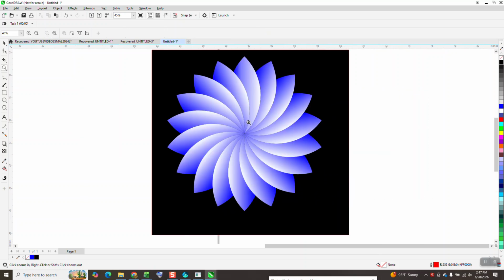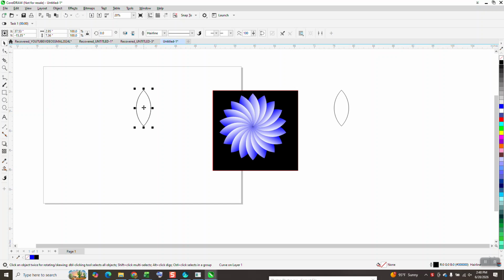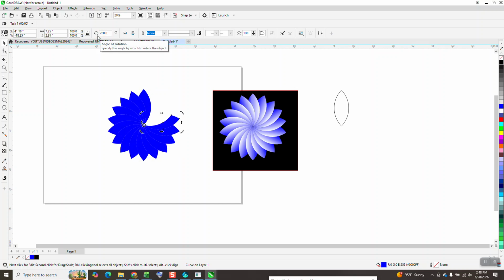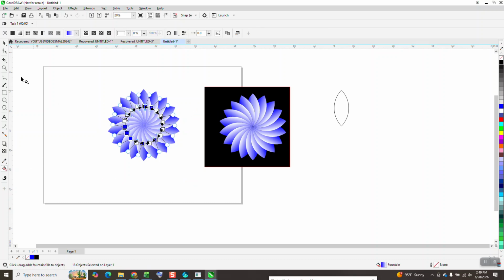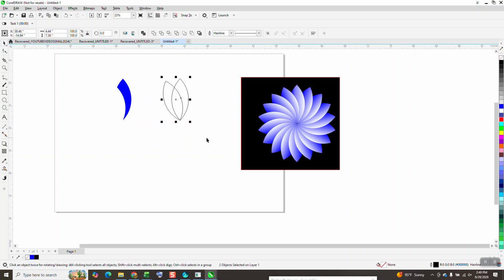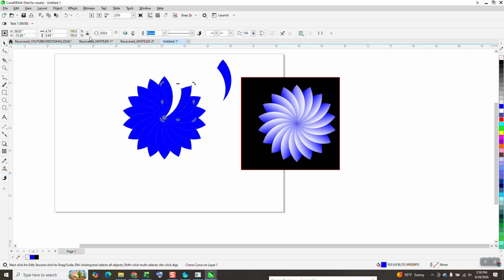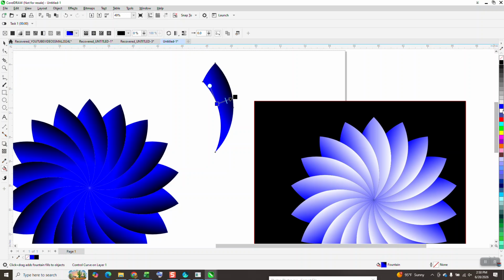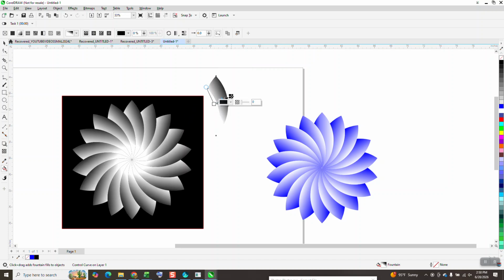Corel Draw Tips & Tricks Draw this TWO ways Just Playing